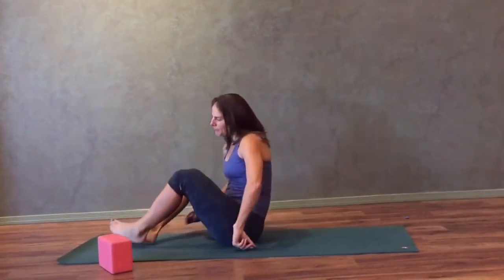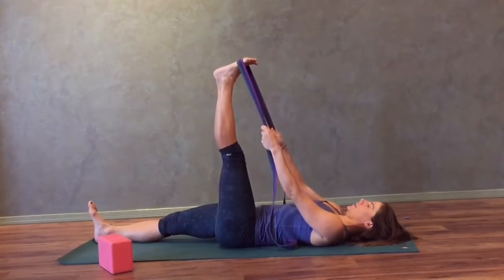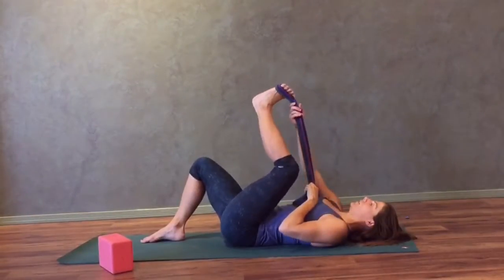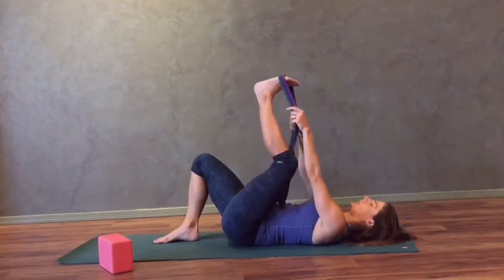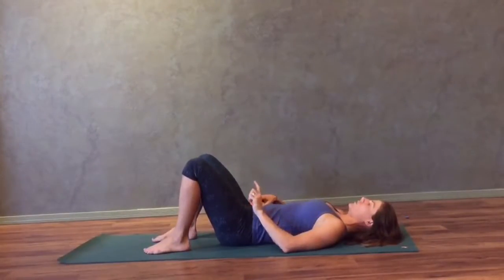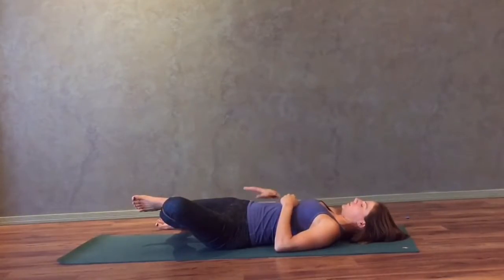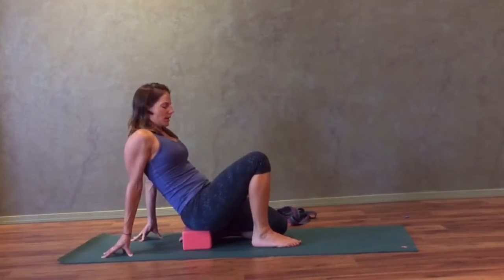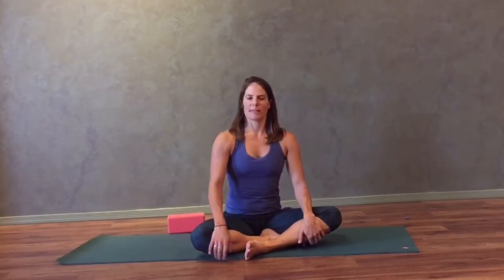Hip Series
Learn techniques to move your hip through all 6 planes of motion.

Equipment needed:
     *8 or 10-foot yoga strap
     *yoga block